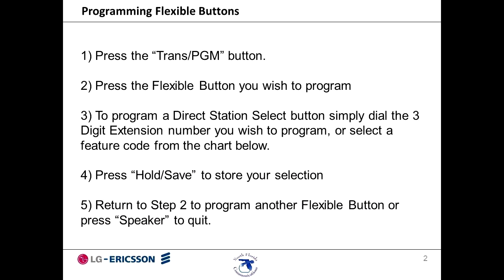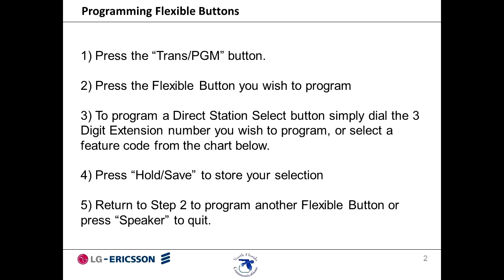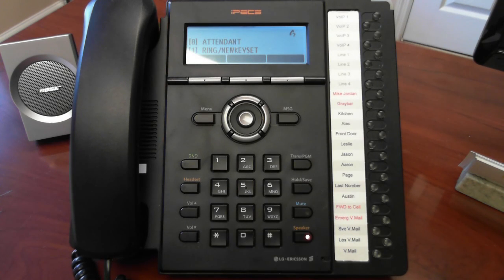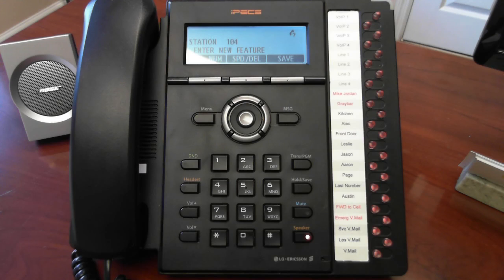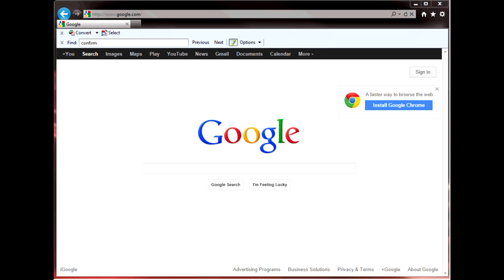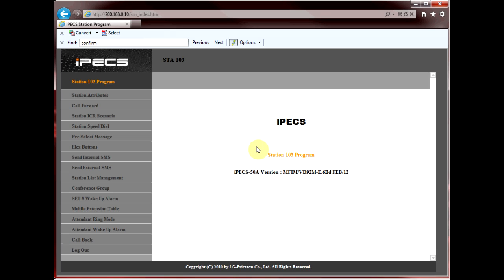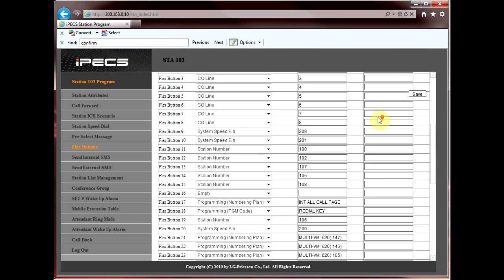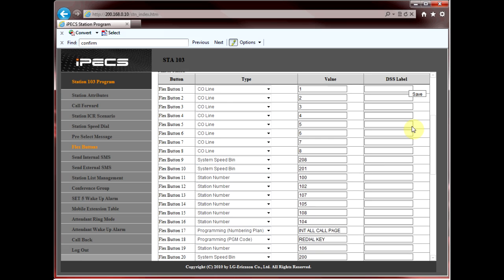LG IPECS Flexible Button Programming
How to program Flex Buttons on your LG IPECS Telephone